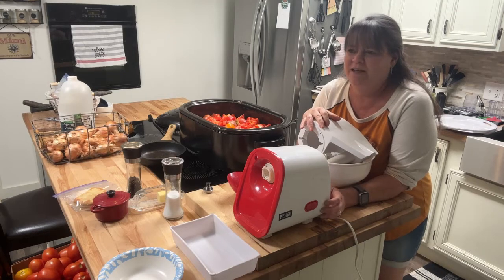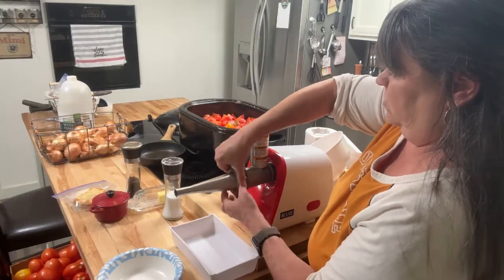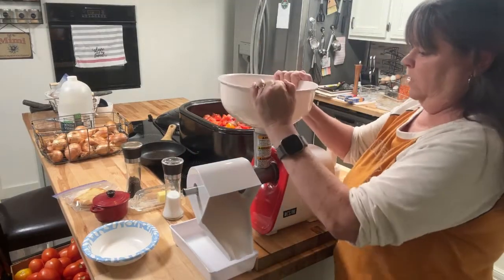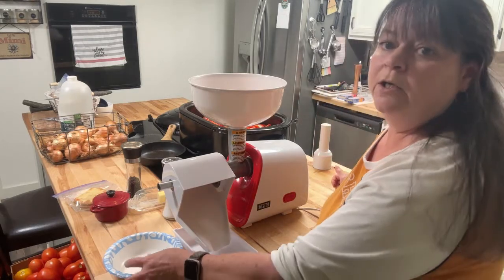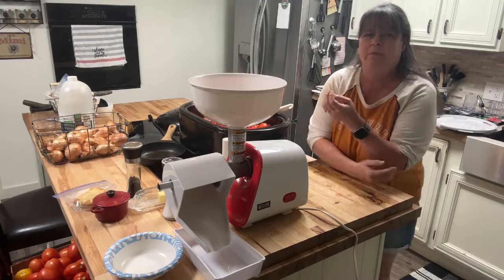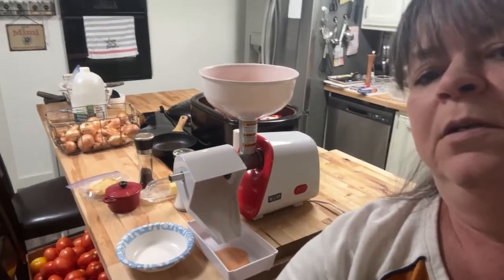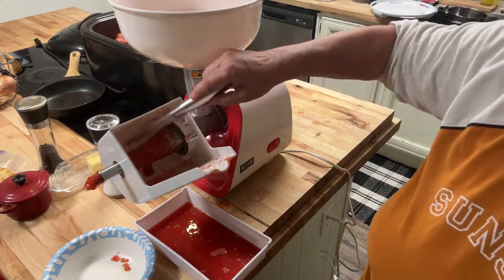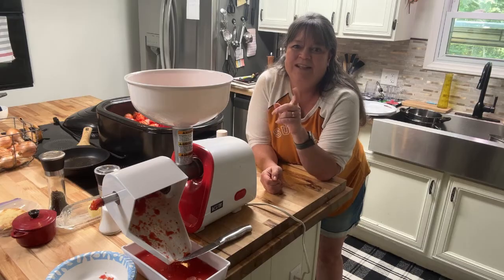Weston Tomato Strainer, Food Mill/Sauce Maker Review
One year later and still loving my Weston!